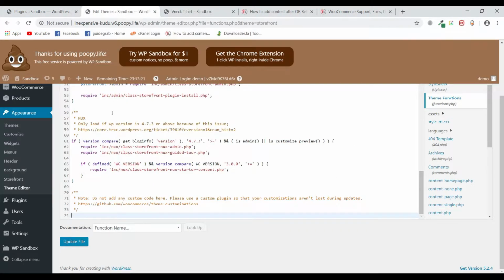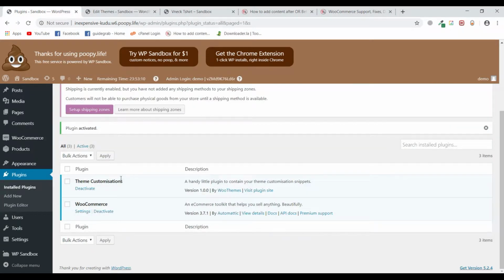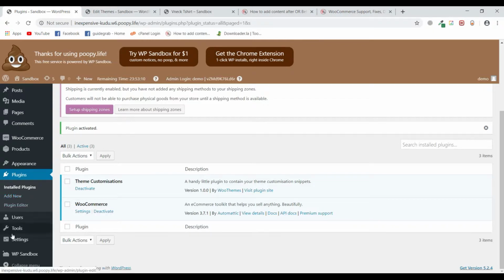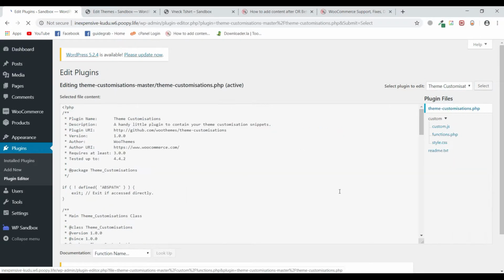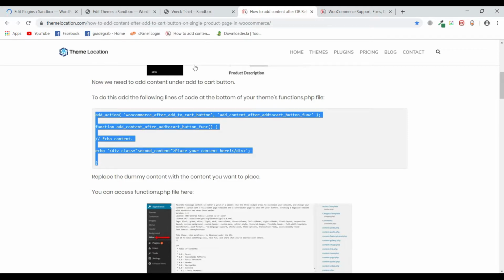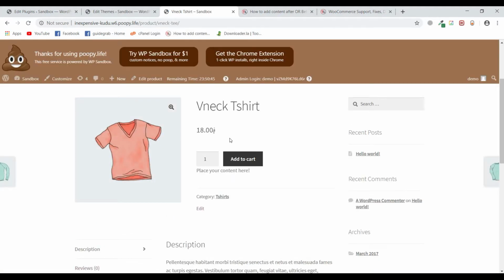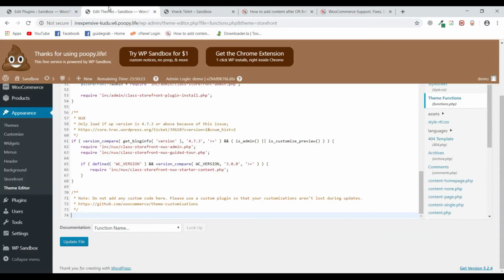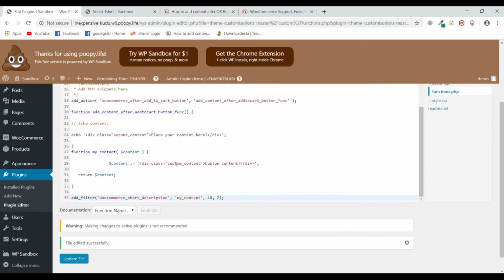How to add Content Before Or after add to Cart button WooCommerce ?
In this tutorial, You can learn how to add content before Or after add to cart button on Single product page in WooCommerce.

How may need to description or other important notice around add to cart button.